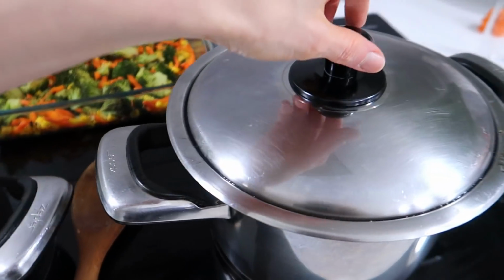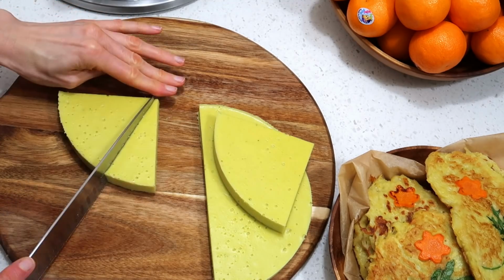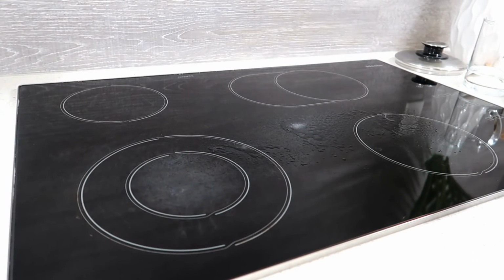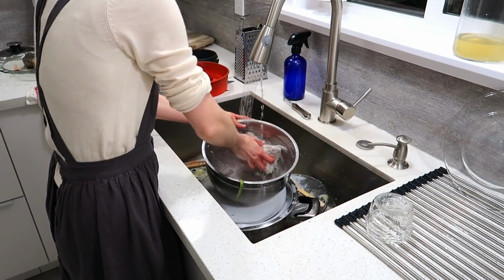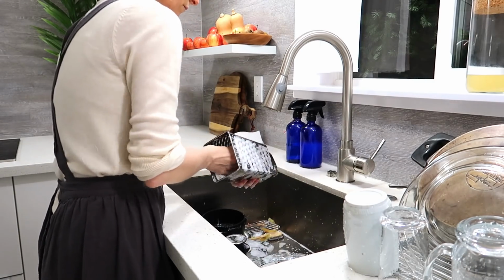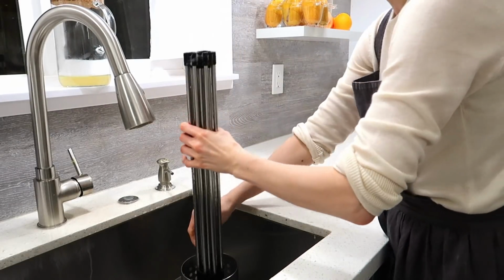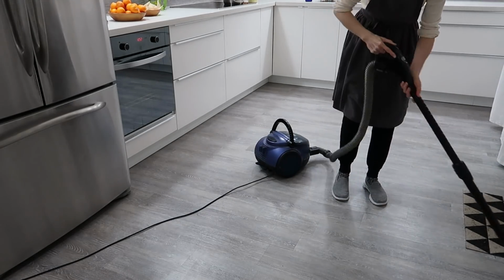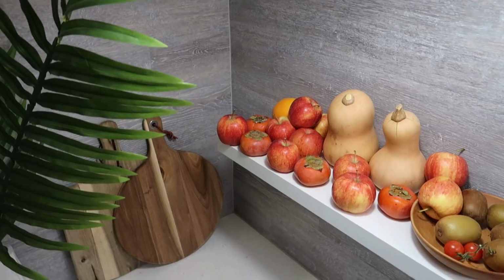2020 AFTER DARK CLEAN WITH ME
LINK TO THE PRODUCTS

1 and a half cup water
1/2 tsp dish soap
10 drops of jasmine or lemon oil

The footage in this video is property of Clean with Scandish Home. You are not allowed to use this footage without permission.

FTC: I only recommend products or services I use personally and believe will be good for my viewers. I am disclosing this in accordance with the Federal Trade Commission guidelines
concerning the use of endorsements and testimonials in advertising